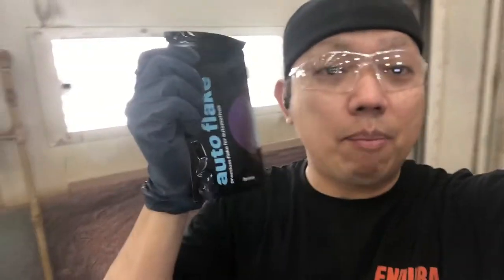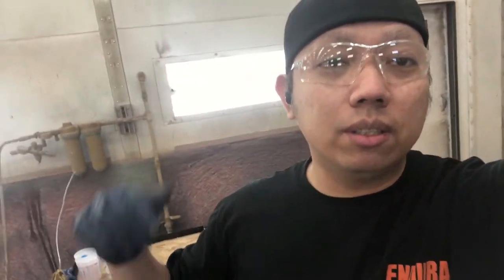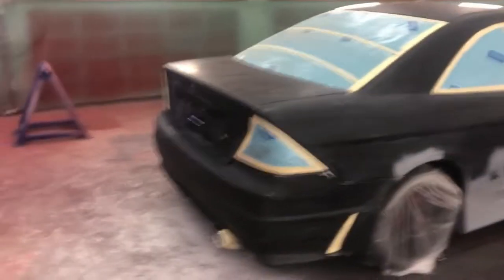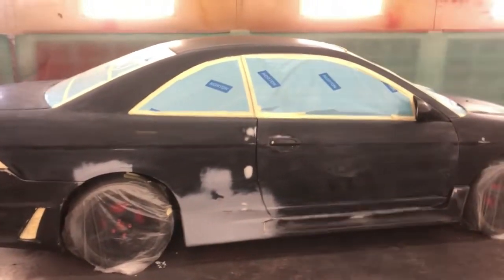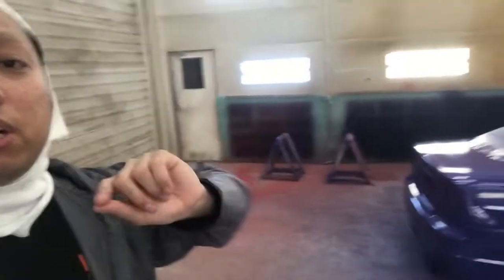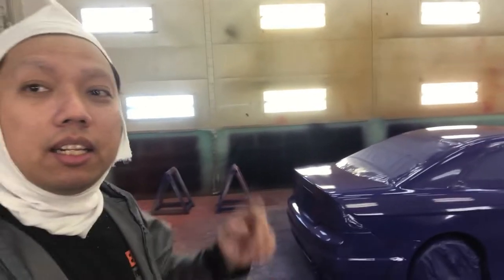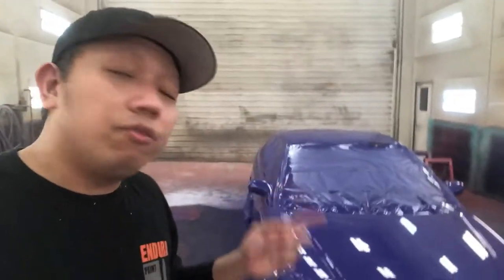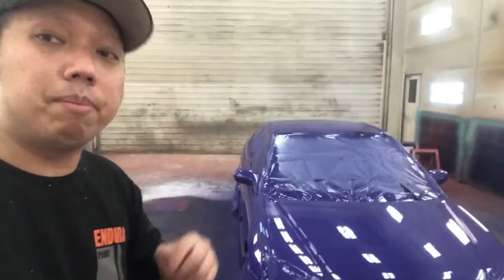HONDA CIVIC | EM2 | PURPLE GOT FLAKES PART 2